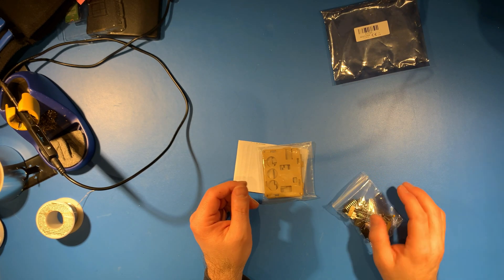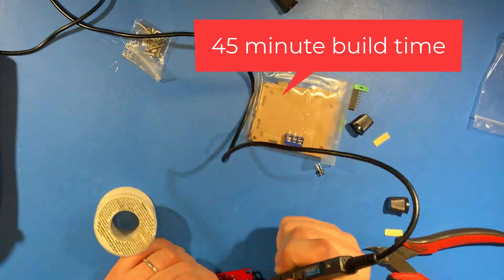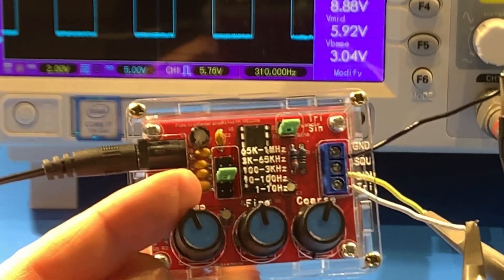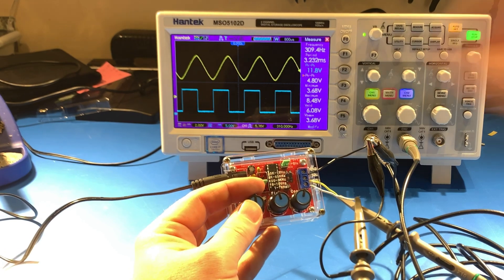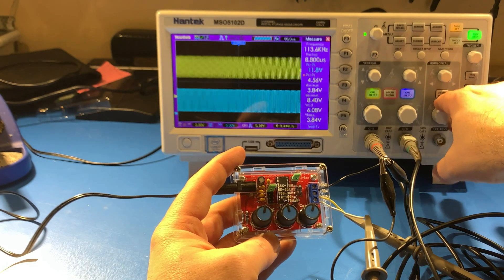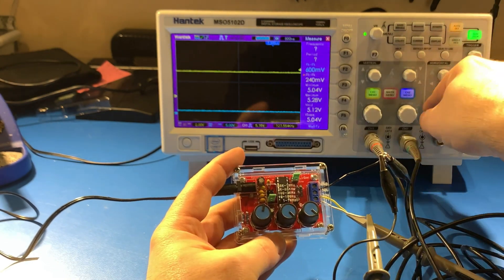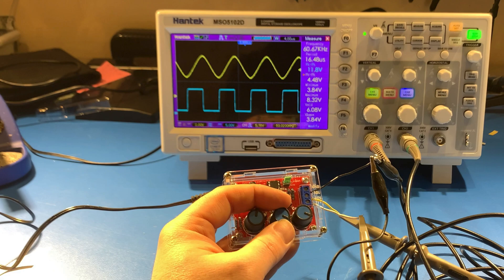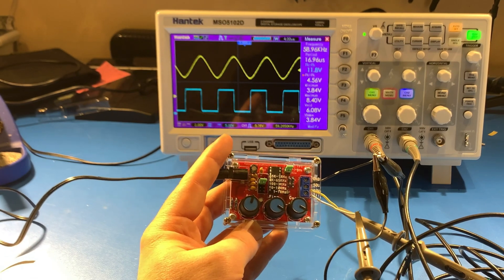How good is a $12 signal generator?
Taking a look at a XR2206 High Precision Function Signal Generator DIY Kit. The kit is well made and kinda does exactly what it says it does. The frequency range is from 1Hz to 1Mhz and there is overlap between the selectable ranges so its easy to get to every frequency you need ... For the price definitely worth it and a nice kit for hobby electronics

My only complaint is it is difficult to dial in exact frequencies but given that the device is analog I think its pretty good.

Link to Amazon listing for the kit